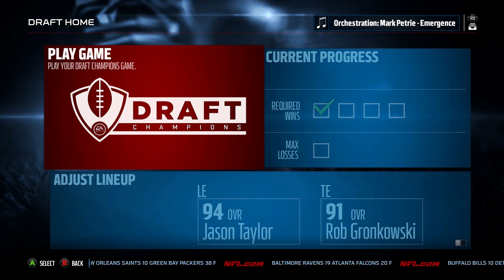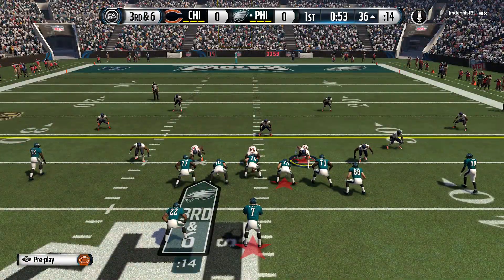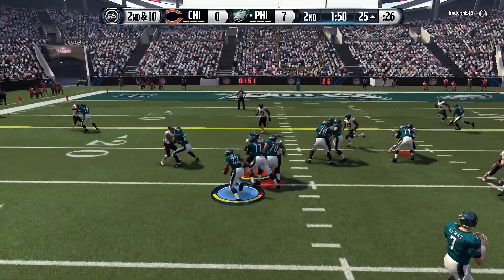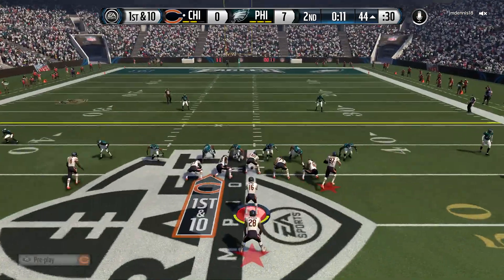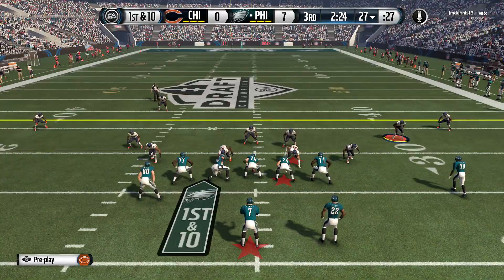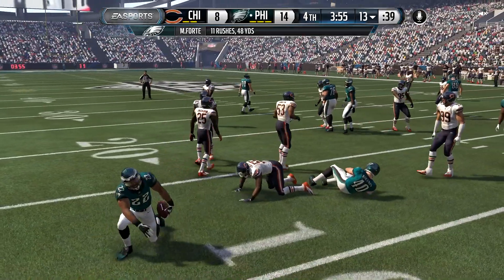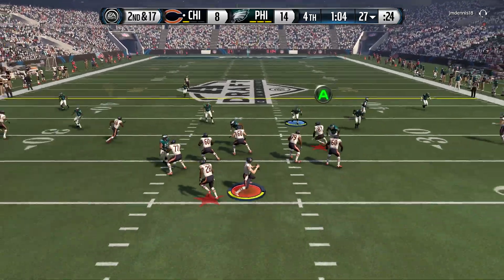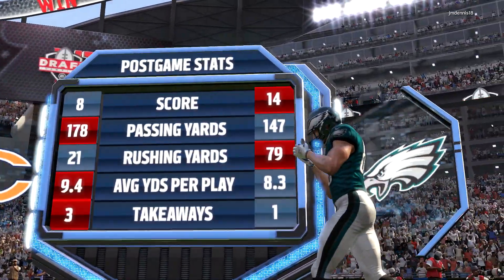Madden NFL 16 - Draft Champions Ep. 3 - Comeback?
What's up guys! Welcome to Madden NFL 16 Draft Champions! Today we're going to try to pick up another win with this stacked team and move closer to securing our first ever Draft Champions Championship.